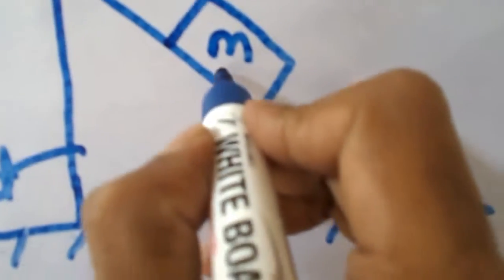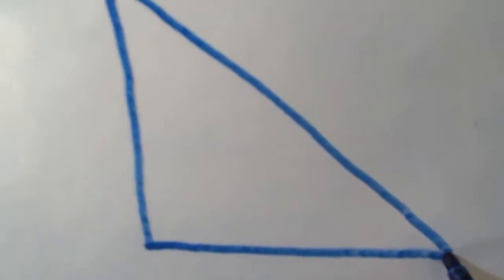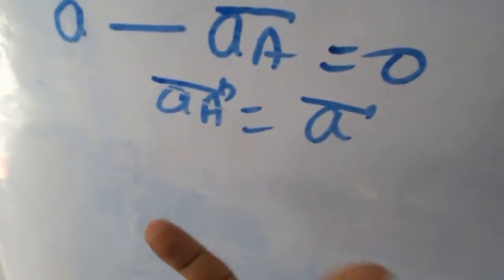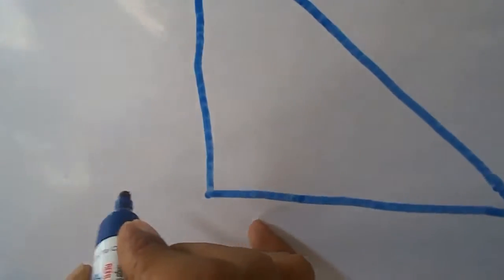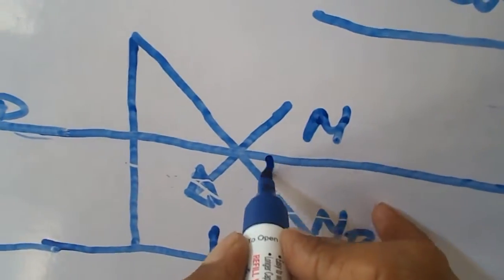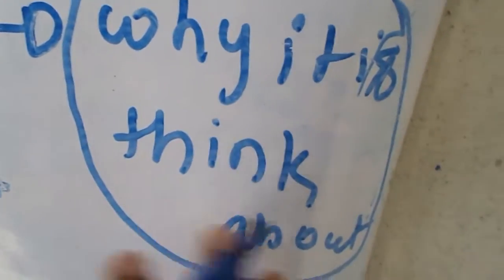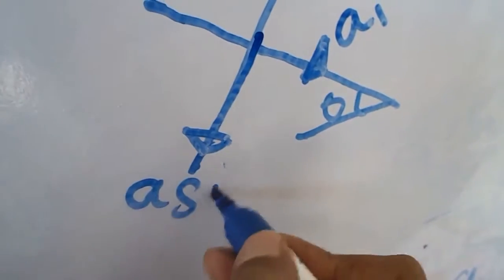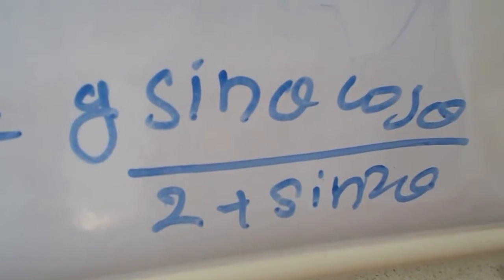newton's law of motion basics class 11 iit jee lecture 5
in this videos i have explained how to analyze problems in wedge which is moving .  what should be the proper axis and role of acelaration in determining this . how to find constrain equation which is explain very beautifully .